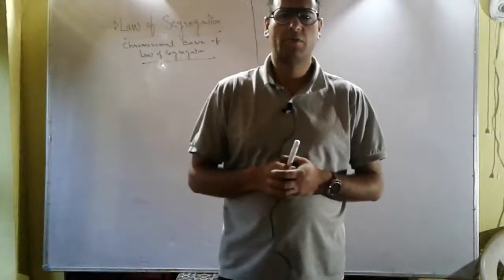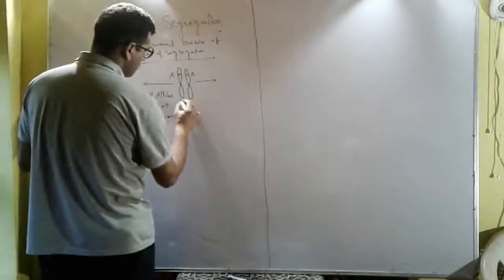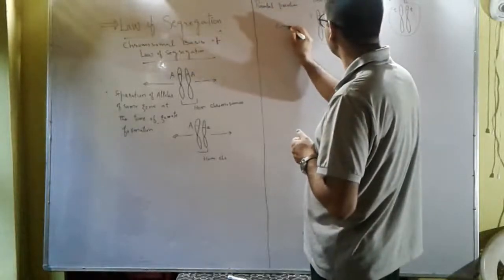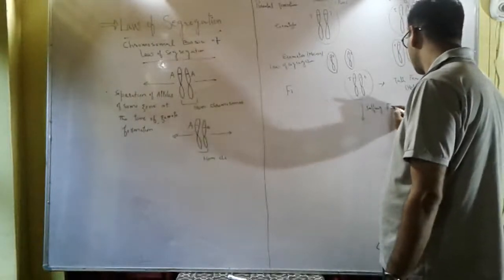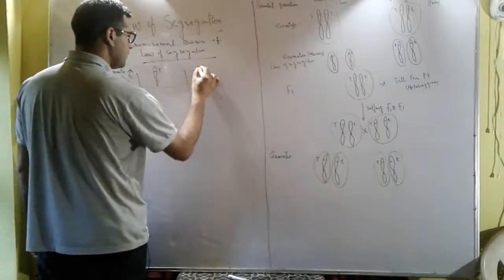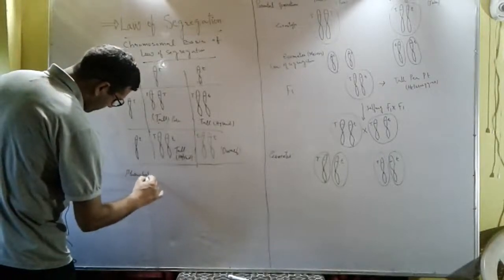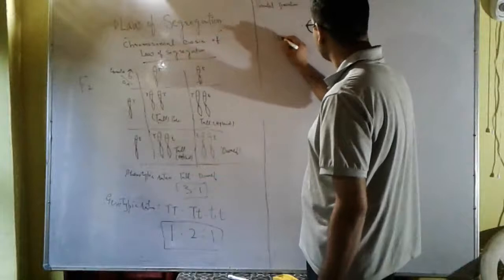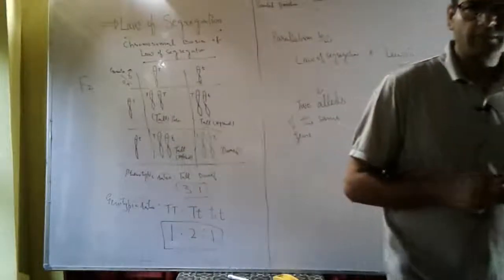chapter Genetics. chromosomal basis of law of segregation. part 2.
chapter Genetics.
law of segregation part 2.
chromosomal basis of Law of segregation.